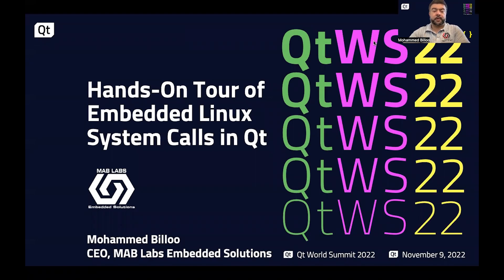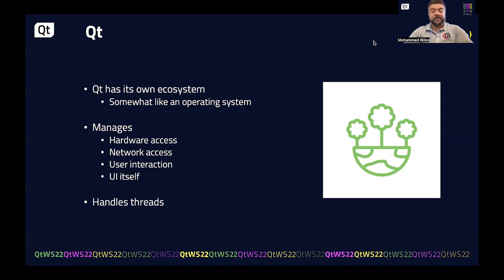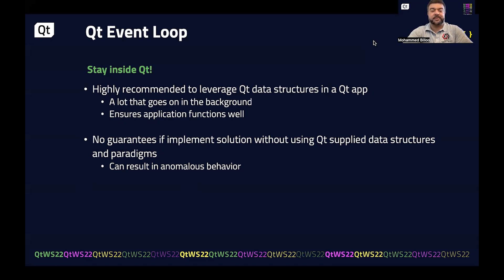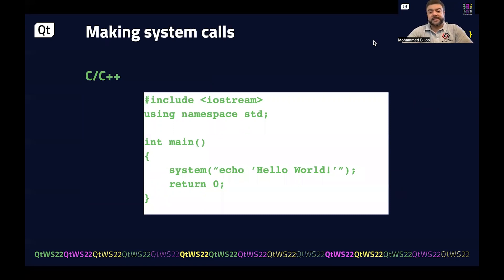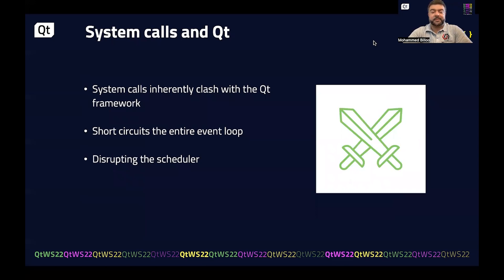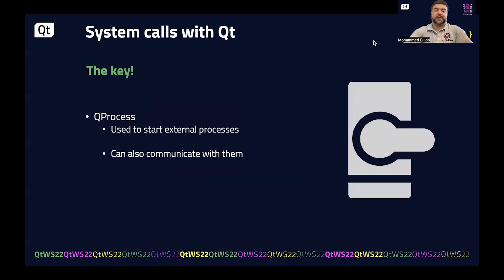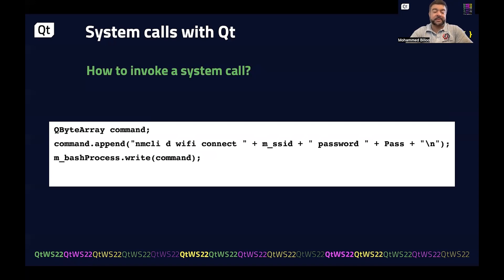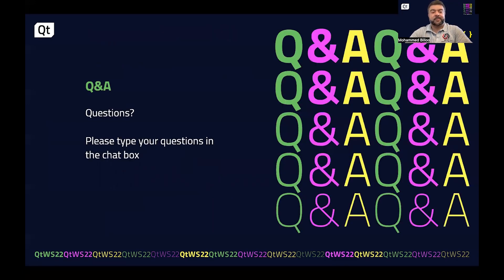Hands-On Tour of Embedded Linux System Calls In Qt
While Qt offers tremendous functionality in performing system level tasks in the framework via C++, there are some tasks that are best performed via system calls. However, making system calls in the traditional manner for a Qt application is destructive, since it conflicts with the Qt main event loop. In this talk, we will take a peek behind the Qt main event loop, briefly understand how it works, and see how making system calls in the traditional fashion results in degraded performance. We will learn how we can correctly make system calls in a Qt application and see examples in a real-world application.